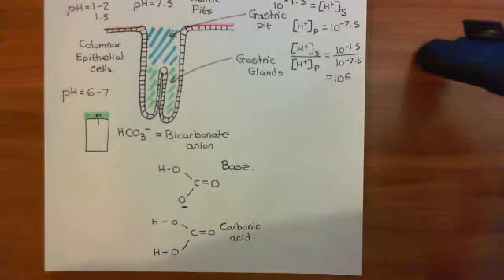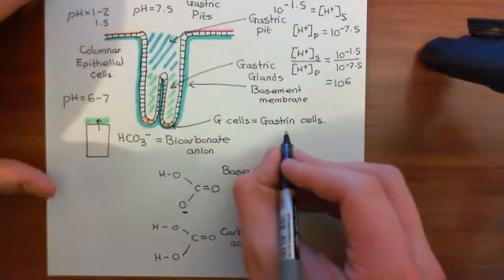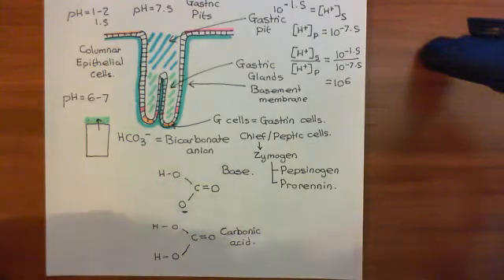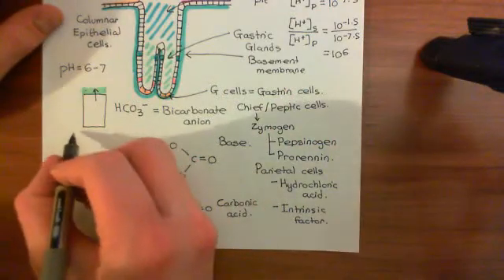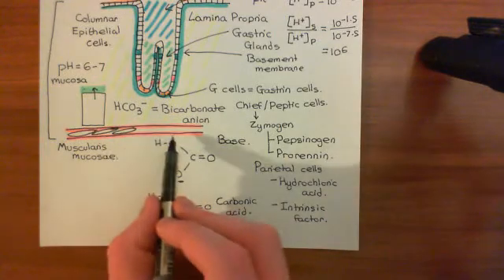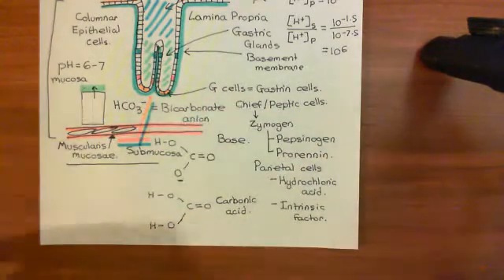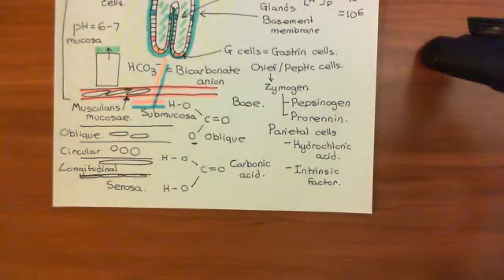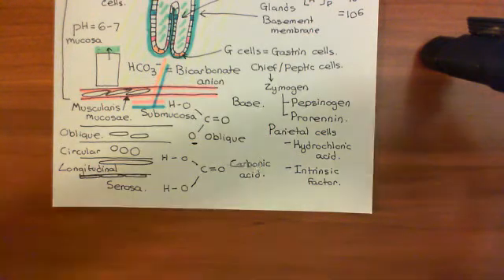Gastric Acid Secretion Part 2